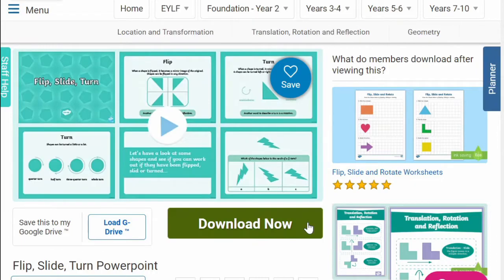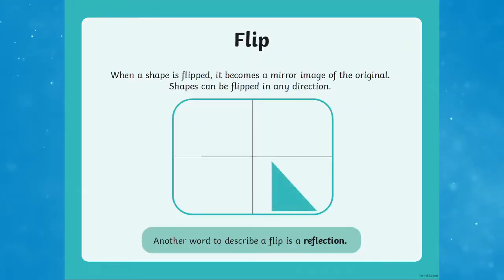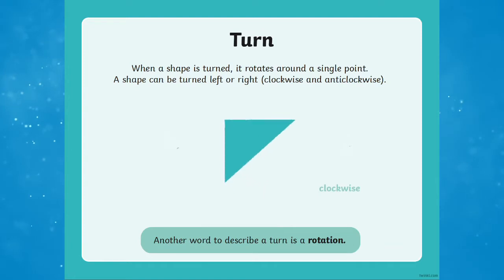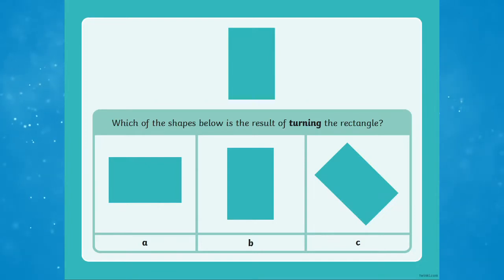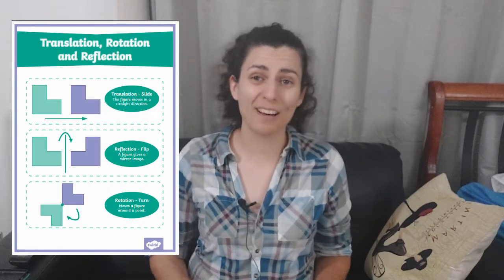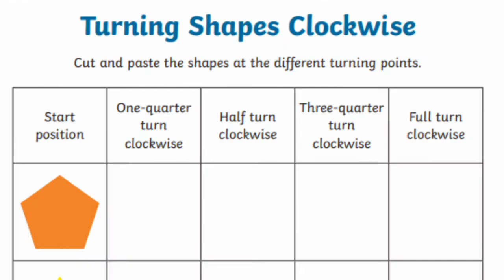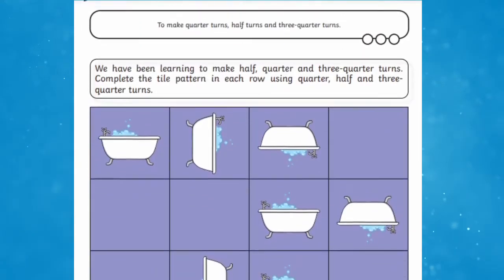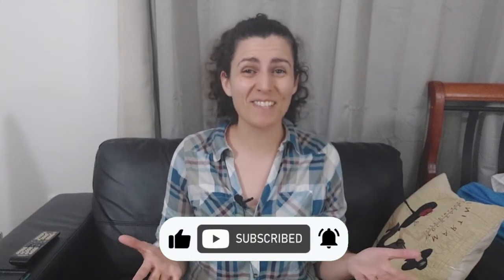Flip Slide Turn Activities for Kids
I hope these Flip Slide Turn Activities for Kids have helped give you ideas for teaching translation, rotation and reflection. You can download the resources from the video

0:00 Understanding Flip Slide and Turn
0:27 What is flip, slide and turn?
1:01 Flip Slide and Turn Worksheets
1:11 Flip Slide Turn Poster
1:21 Differentiated rotation worksheets
1:31 Tile the Bathroom Turning Activity